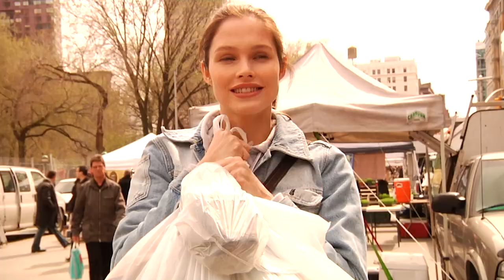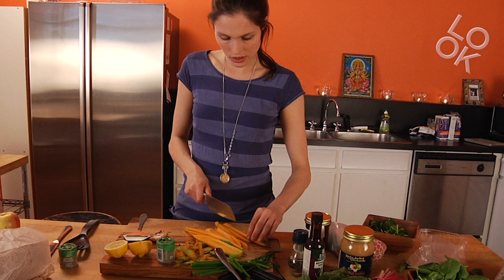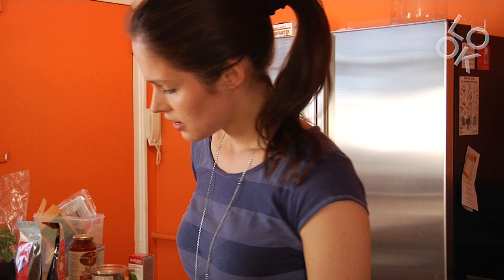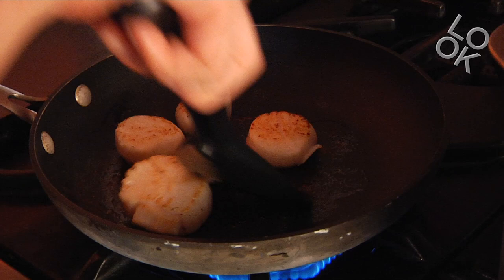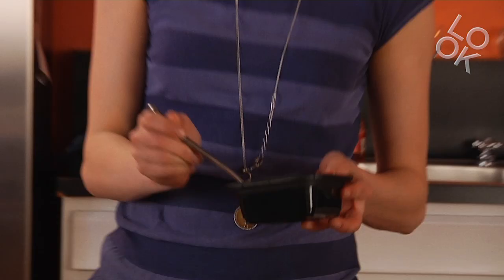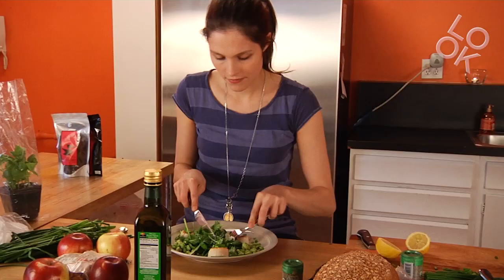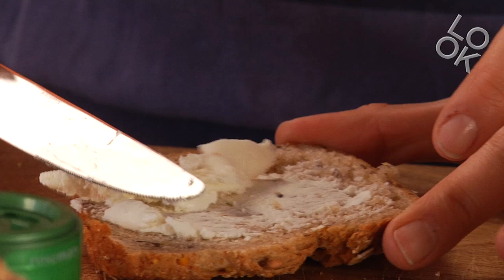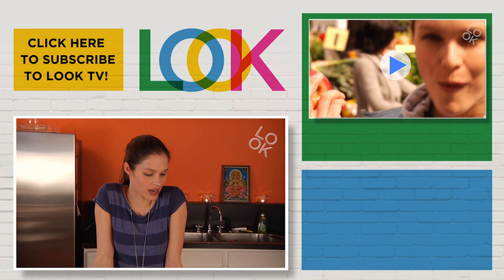Model Talk: Healthy Cooking w/ Lonneke Engel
Supermodel Lonneke Engel shares the details to Look TV in this rare interview on home healthy cooking. What do you think of Lonneke Engel's interview? What else do you want to see on Models by Look?